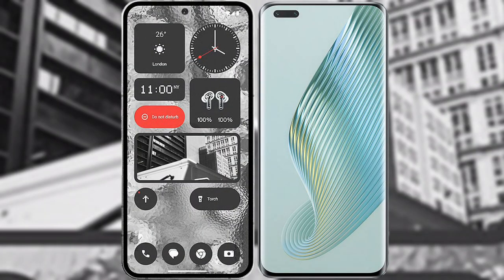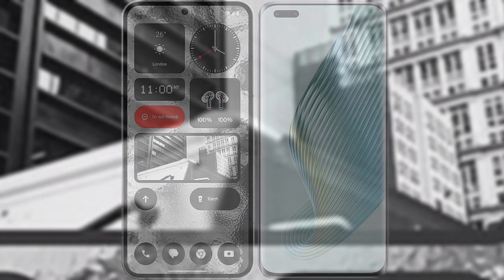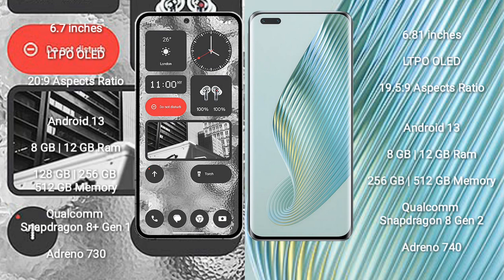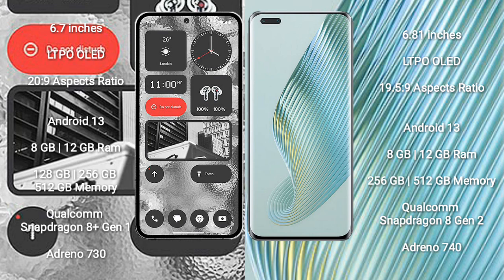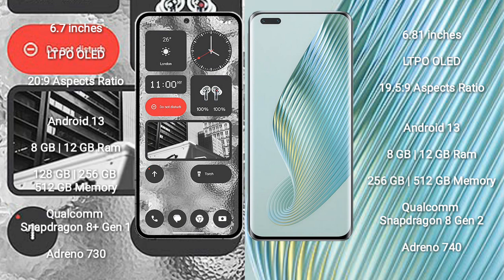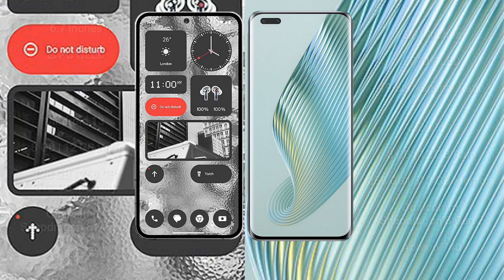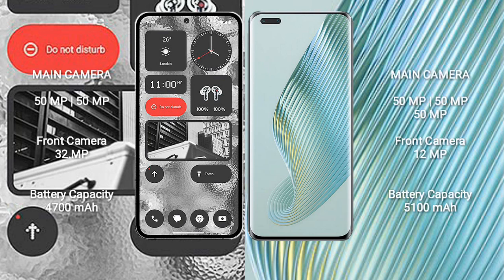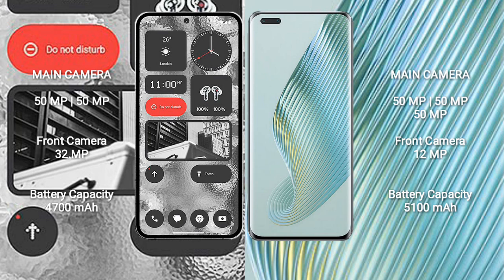Nothing Phone 2 vs Honor Magic 5 Pro Review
nothing phone 2 vs honor magic 5 pro
nothing phone 2 vs magic 5 pro